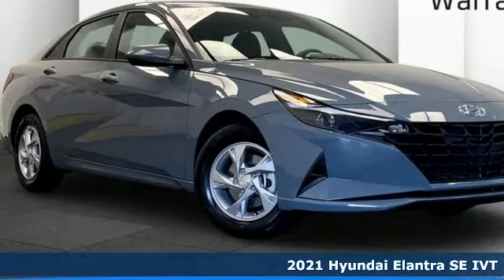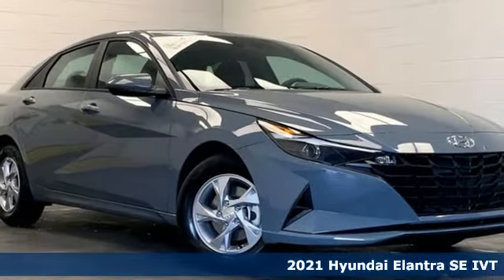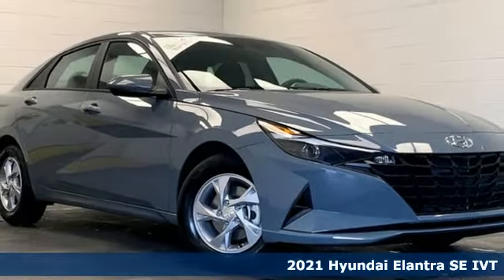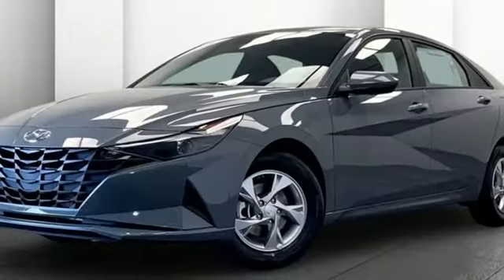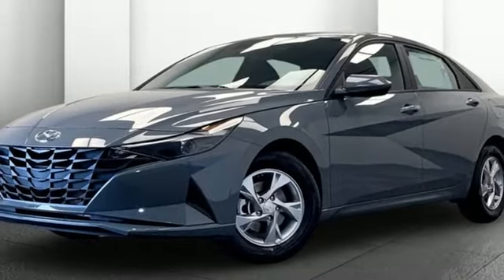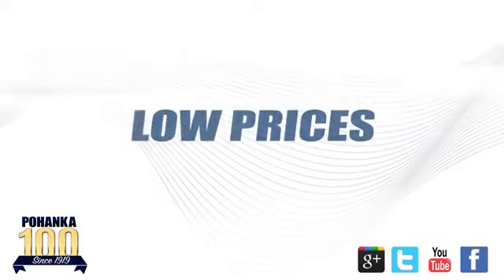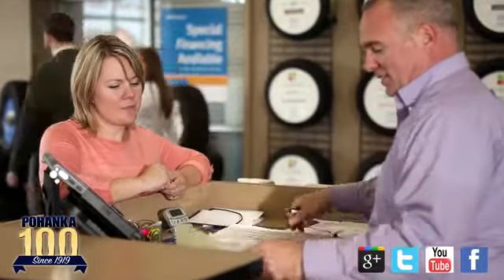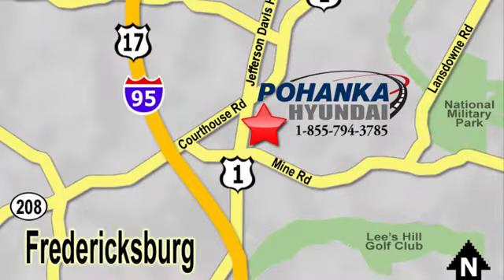New 2021 Hyundai Elantra Fredericksburg VA Richmond, VA HMU148170 - SOLD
Year: 2021
Make: Hyundai
Model: Elantra
Trim: SE
Engine: 2.0L 4-Cylinder DOHC 16V
Transmission: IVT
Color: Gray
Interior: Medium Gray
Stock #: HMU148170
VIN: KMHLL4AG4MU148170
Electric Shadow 2021 Hyundai Elantra SE FWD IVT 2.0L 4-Cylinder DOHC 16VbrbrHOME OF THE LIFETIME WARRANTY. 33/43 City/Highway MPGbrbrbrWe make every effort to provide accurate information, please verify options and price before purchase, Pohanka is not responsible for errors or omissions. All vehicles subject to prior sale. Quoted price available on in-stock units only. All prices are exclusive internet prices only. Financing is subject to approved credit through designated lender. Price plus tax, tags, dealer processing fee of $899 and freight of $810 - $1100. All customers will qualify for all manufacturer rebates and incentives included in the price, some require financing through the manufacturer. Some manufacturer rebates are not compatible with special manufacturer finance offers. Manufacturer Rebates and incentives are valid during the time period set by the manufacturer and are subject to change without notice. Additional manufacturer rebates and incentives may apply to those who qualify and may lower the sales price. 2 or more available at this price. Price Includes:$1500 - Retail Bonus Cash. Exp. 04/30/2021 $500 - HMF Standard Rate Bonus Cash . Exp. 04/30/2021

Address:
5200 Jefferson Davis Hwy